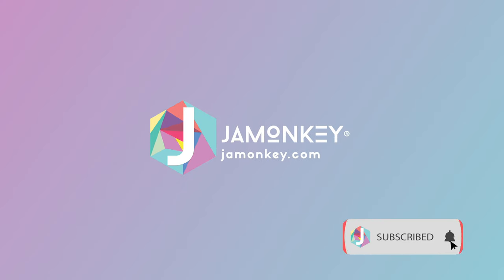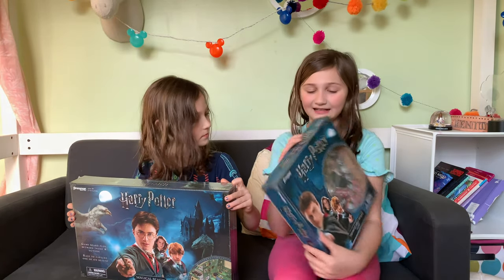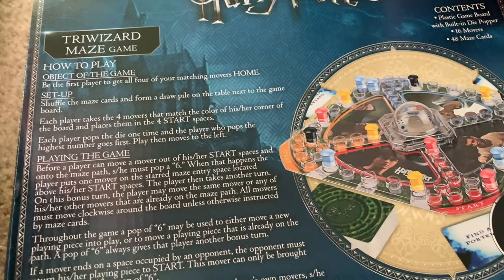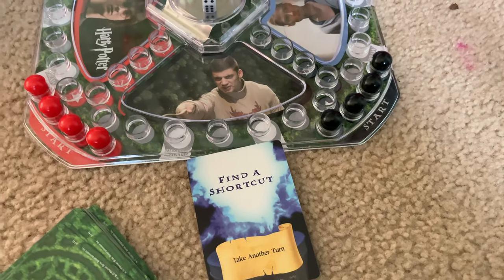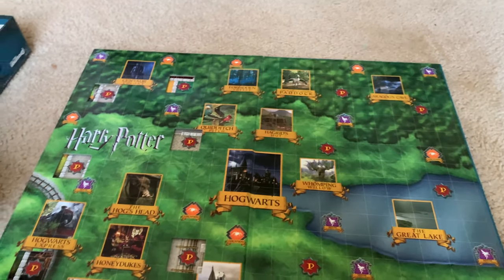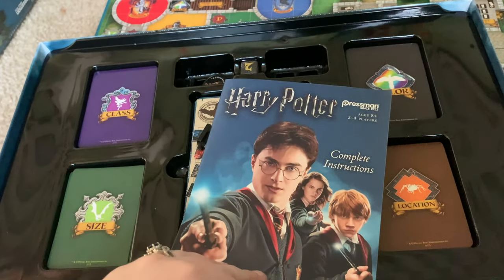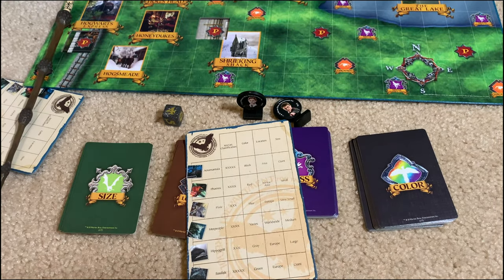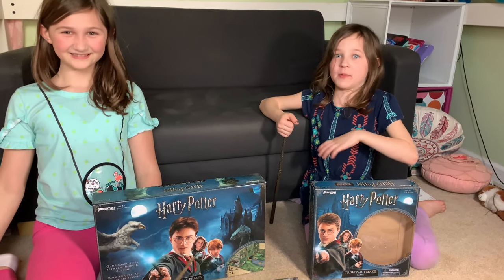Harry Potter Games from Pressman Games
Calling all Harry Potter fans! What better way to celebrate your fandom than with Pressman’s Harry Potter games? Embrace your inner Gryffindor with Harry Potter Magical Beasts and the Harry Potter Tri-Wizard Maze Tournament.

Magical beasts have broken loose at HOGWARTS! It’s up to your favorite wizards to capture them in the Harry Potter Magical Beasts Game. Play as Harry Potter™, Hermione Granger™, Ron Weasley™ or Ginny Weasley™ as you collect clues and track down creatures. The dynamic swinging game board adds excitement as you travel in and out of HOGWARTS. The first player to collect a magical beast wins. For 2 to 4 players, ages 8 and up.

Muggles and wizards alike will be enchanted by the Harry Potter Tri-Wizard Maze Tournament! It features fast-action Pop ‘n’ Race play as you race around the Tri-Wizard Maze competing to capture the Tri-Wizard Cup! Beware - there are traps along the way that may hurt or help your journey throughout the maze. For 2 to 4 players, ages 5 and up.

Wizards and muggles both agree - these games are perfect for game night!